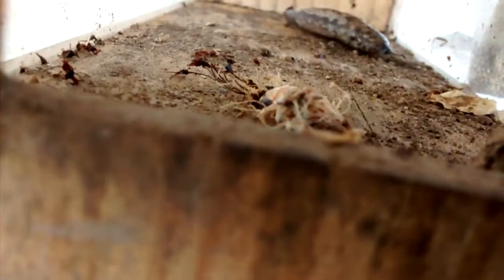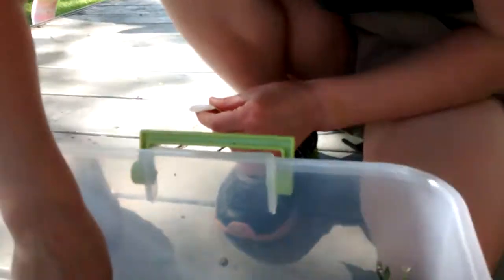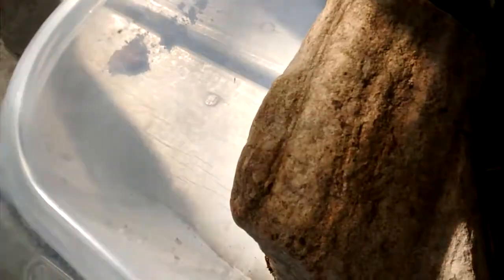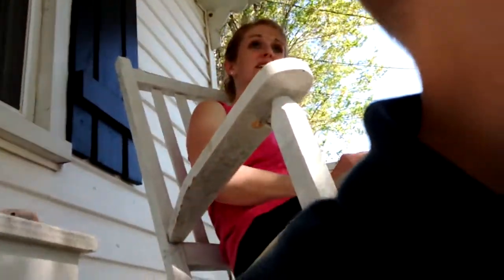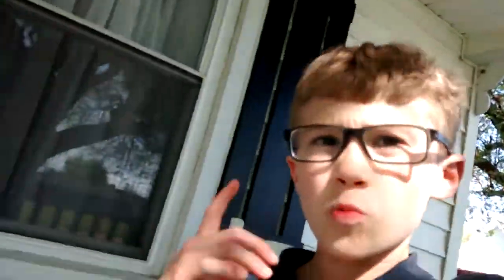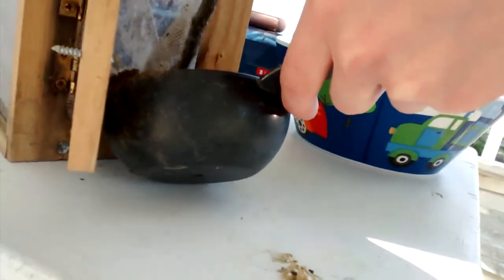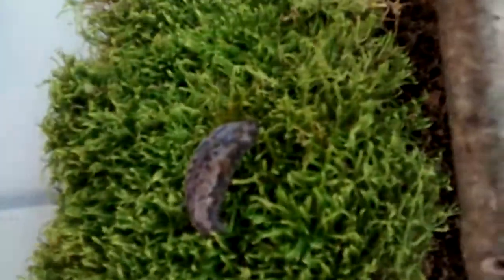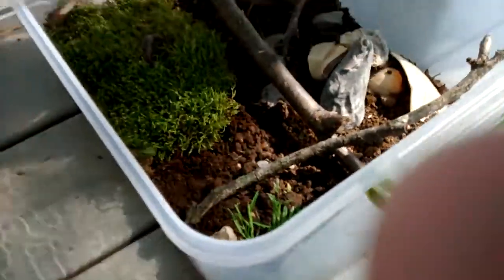Making habitat for MYSTERY SLUG!